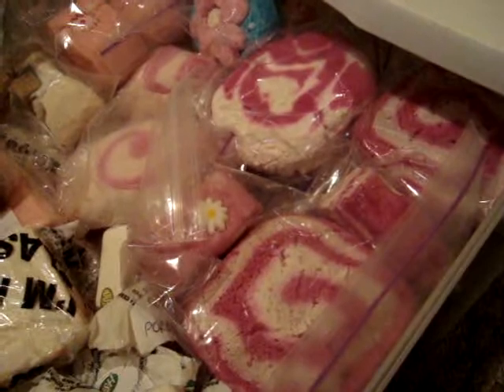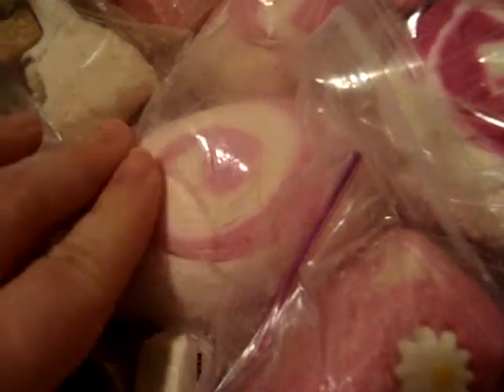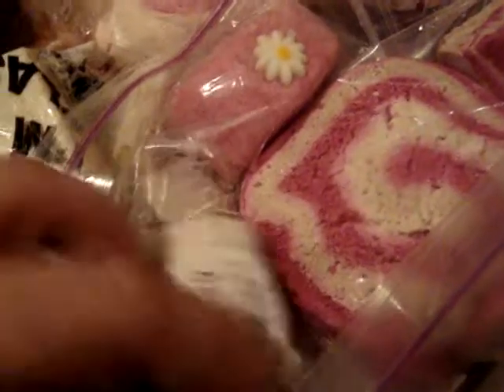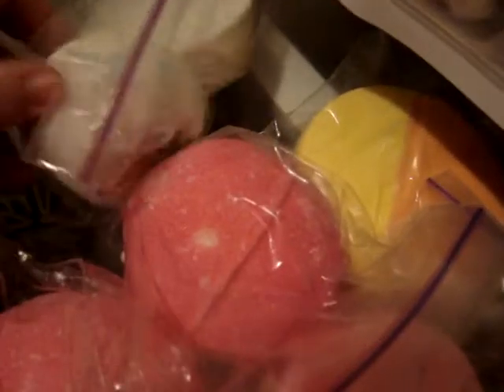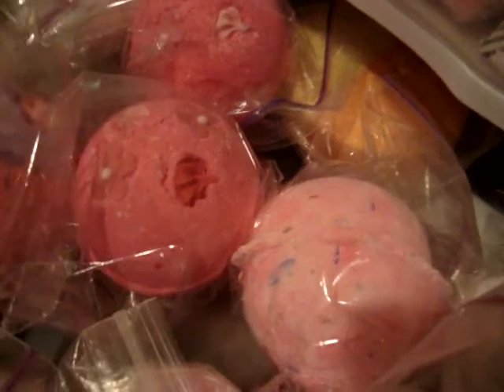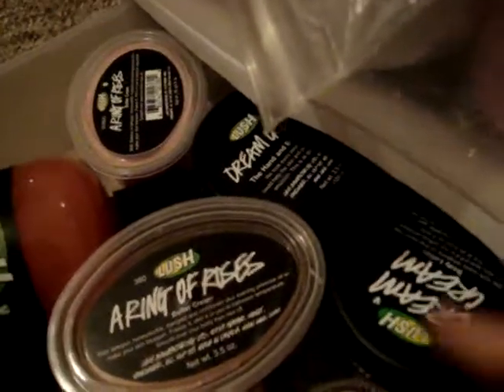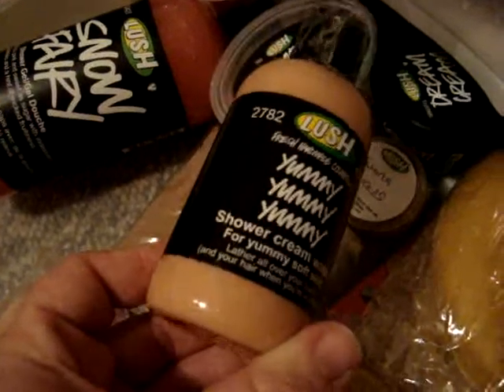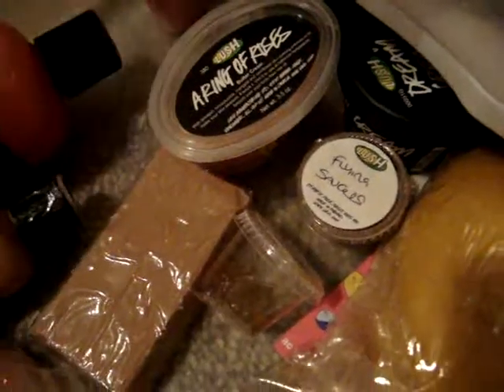My Lush Collection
This is my lush collection, hope you enjoy it